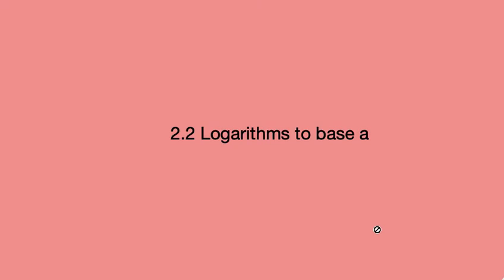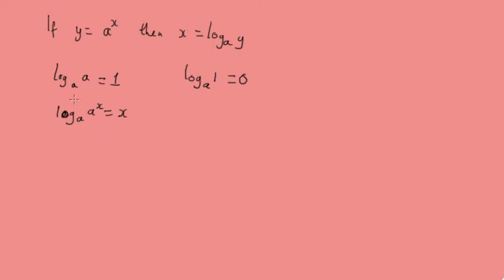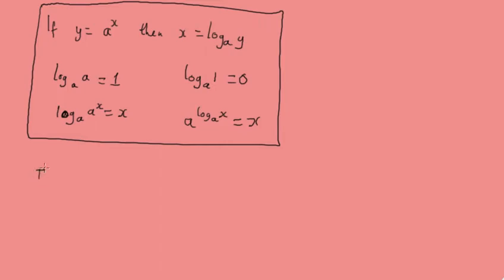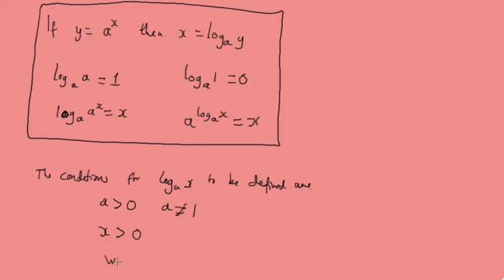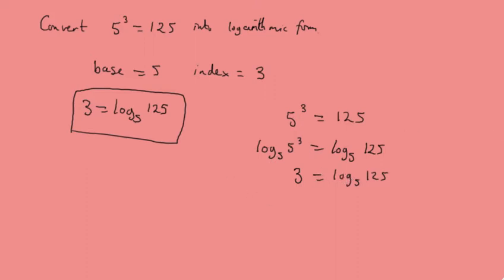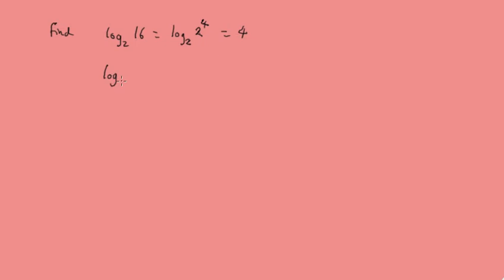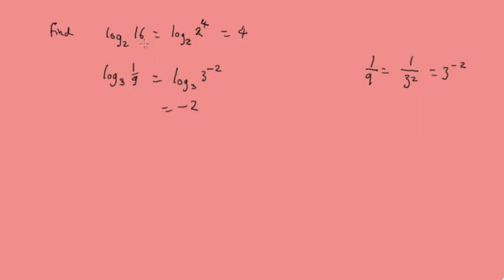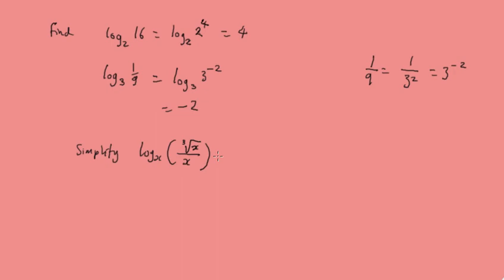2.2 Logarithms to Base a